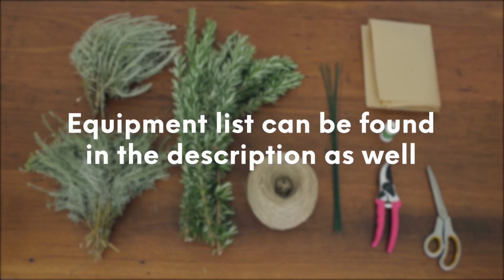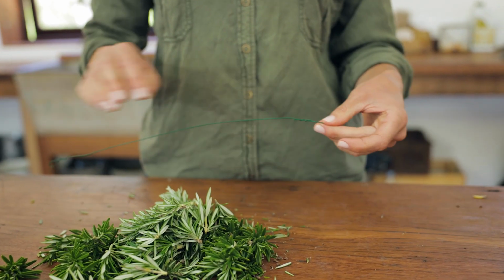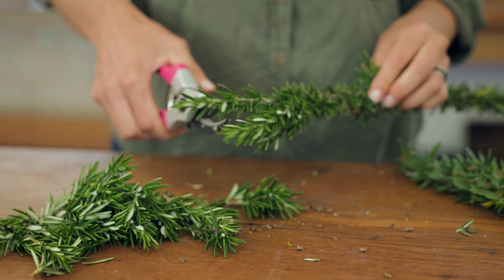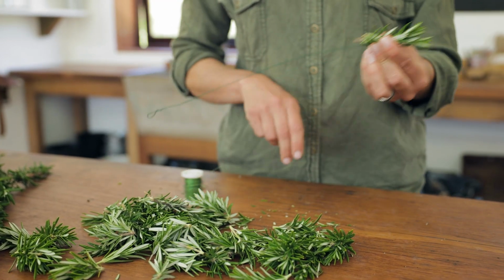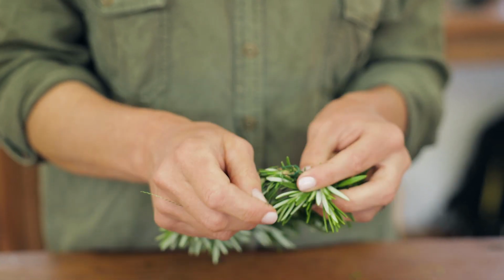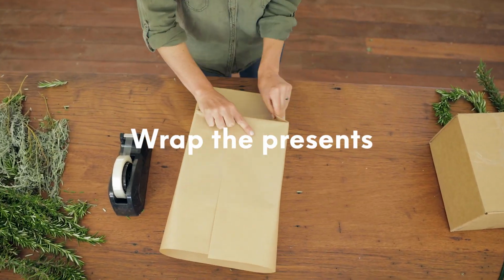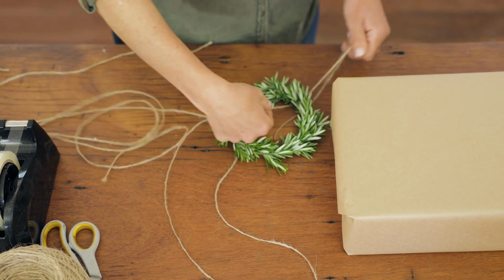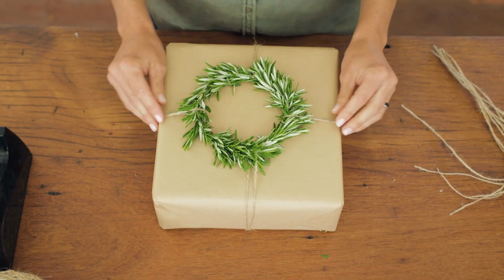How to Add an Extra Special Touch to your Christmas Gifts with Flower Farmer Celine Watz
In this video, discover how to add an eye-catching touch to your Christmas gift wrapping, or any gifts throughout the year. Follow organic flower farmer Celine Watz on her Blue Mountains farm as she walks us through the steps for adding a gorgeous flourish to festive presents - snipped straight from the garden!

Using herbs and foliage fresh from the field, learn how to make festive wreaths to attach to gifts your friends and family are sure to love!

You'll need:

- Fresh herbs (ideally with a woody stem)
- Wire
- Scissors
- Sticky Tape
- Wrapping paper
- String or twine
- Gift tags (optional)

Chapters:

Intro: (0:00)
Equipment needed : (0:06)
What herbs to use: (0:13)
Wrap the present: (1:24)

To find out more about the Floral By Nature Flower Farm,